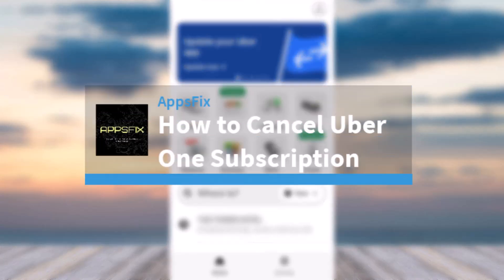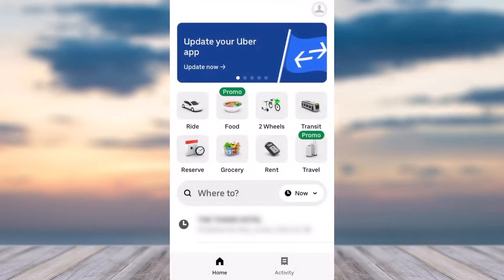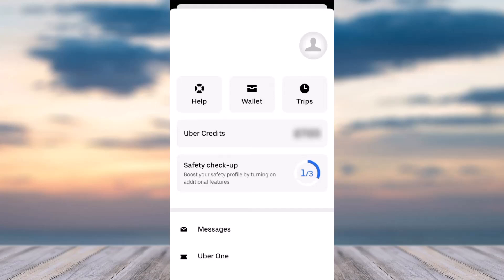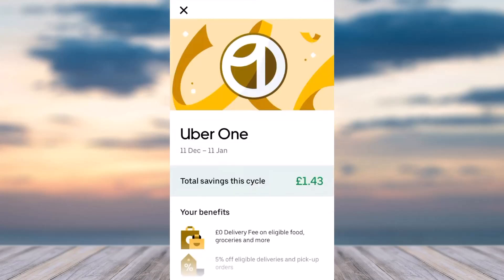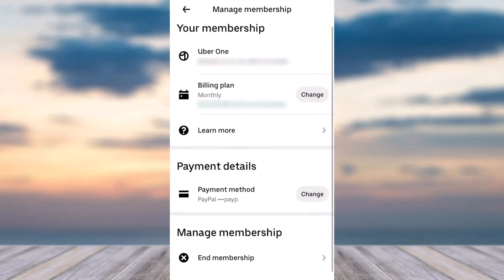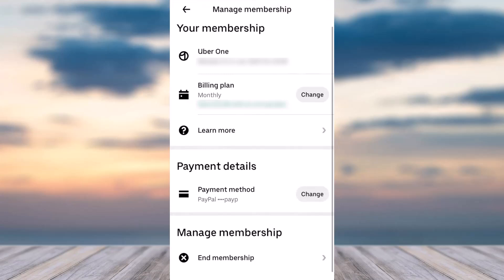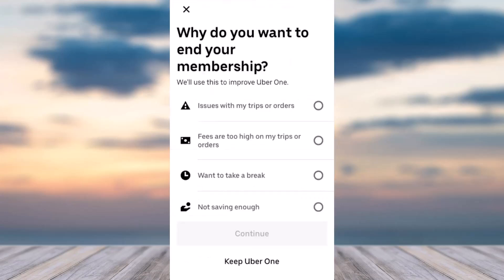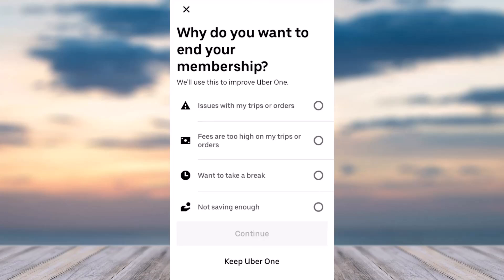How to Cancel Uber One Subscription !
In this video, I will guide you on How to Cancel Uber One Subscription.